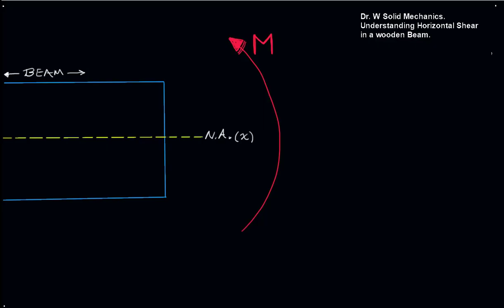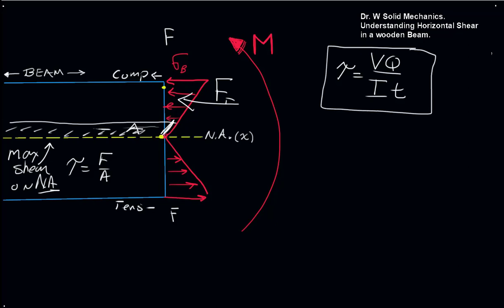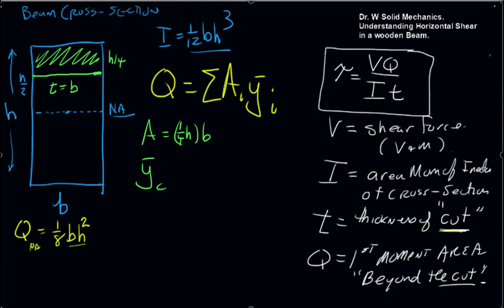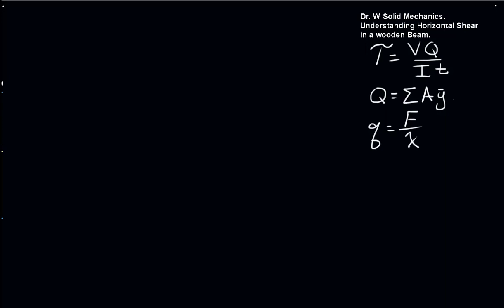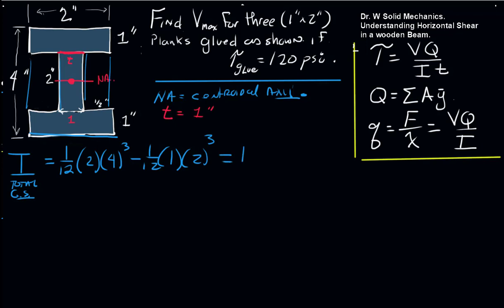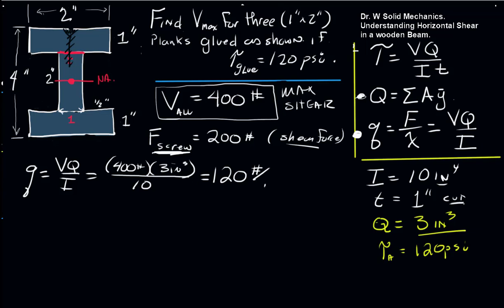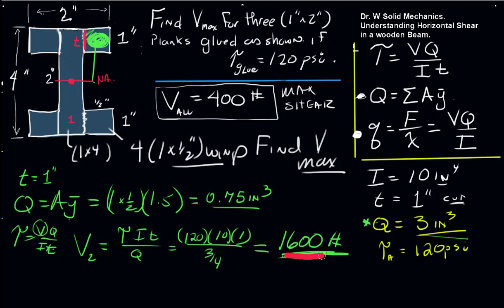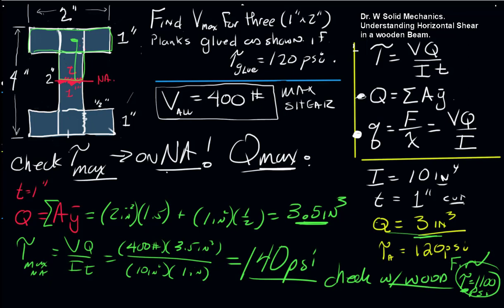Dr. W. Solid Mechanics Understanding Horizontal Shear in Beams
A brief description of Horizontal Shear Stress (a common failure mode for wood beams) and the internal forces that cause it.  Includes a description of each of the terms with tips on how to compute them .  Concludes with a fully worked out example of a constructed I-Beam.    Assumes a basic understanding of first moments and area moments of Inertia.